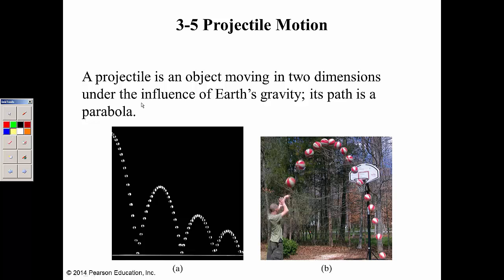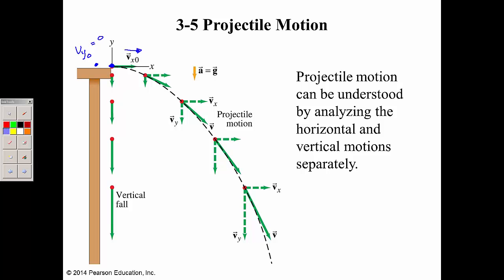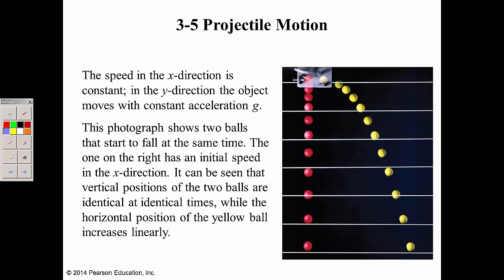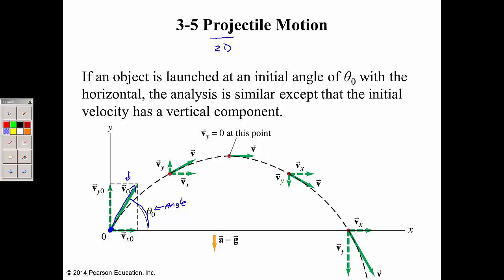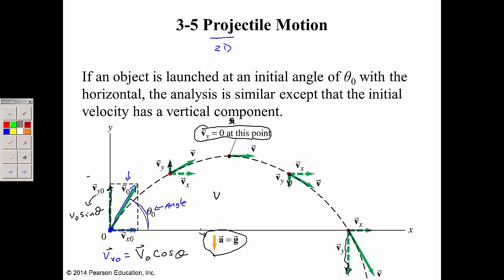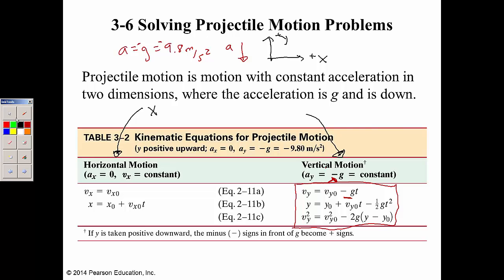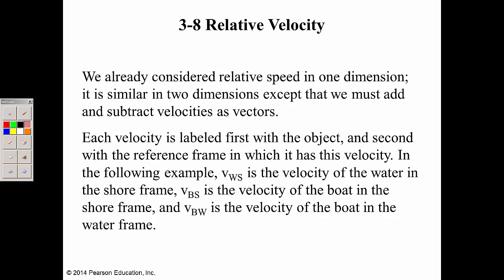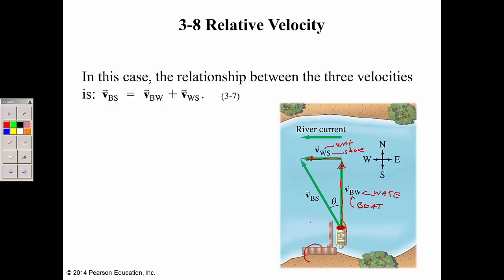Phys 201 Ch03 Part 2